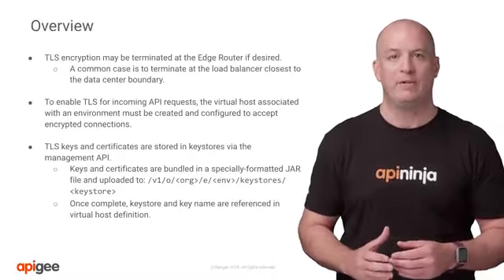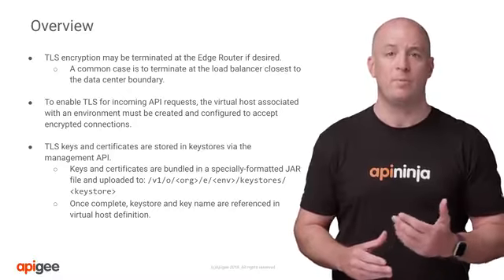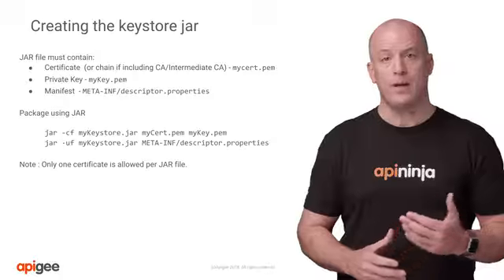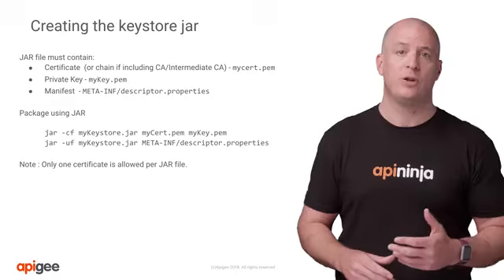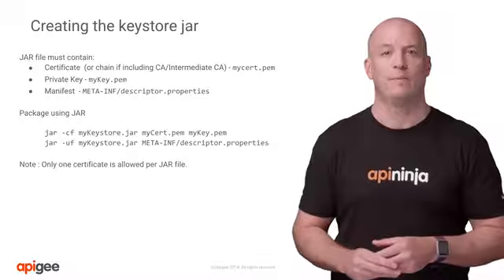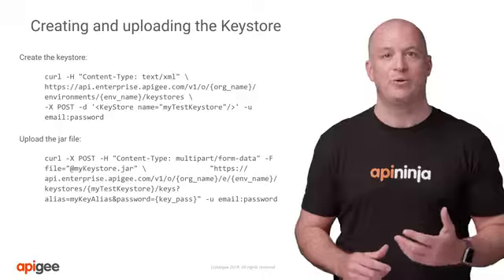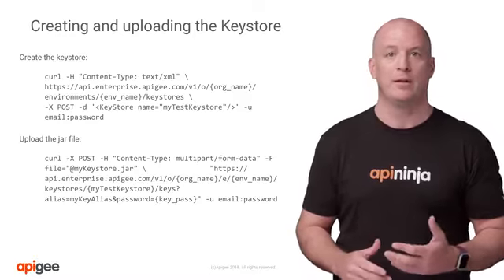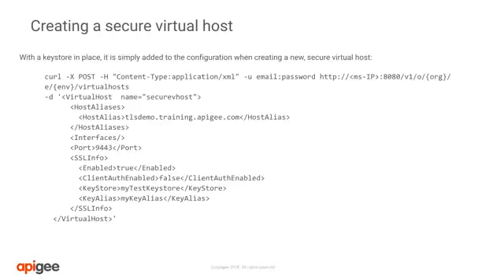1 4 1 Configuring TLS on a Router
1.4 Security